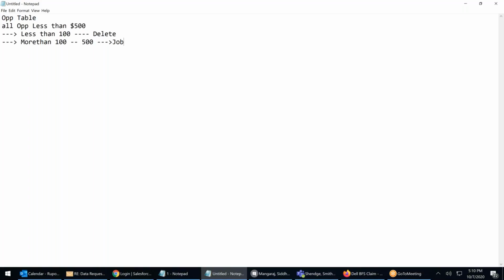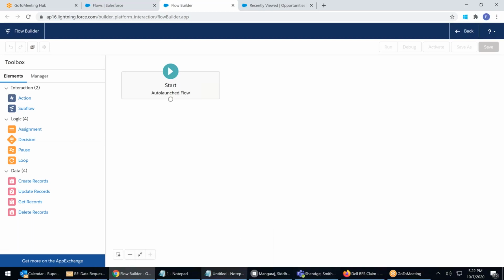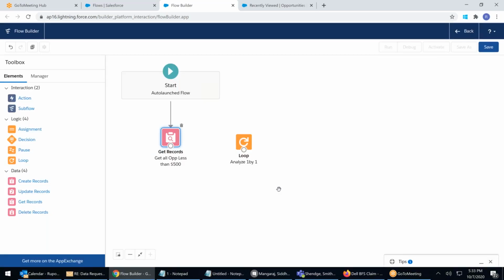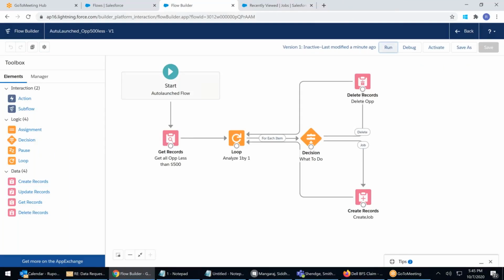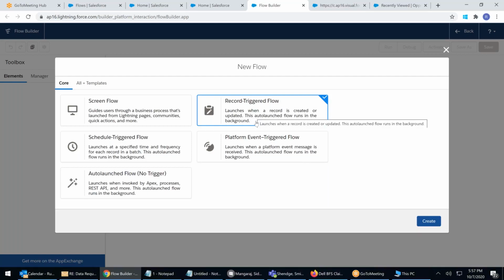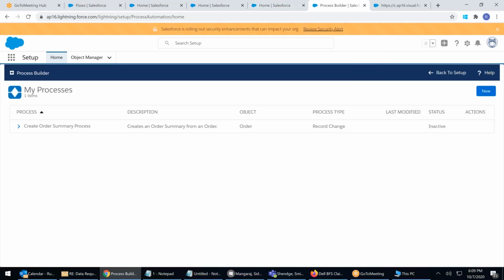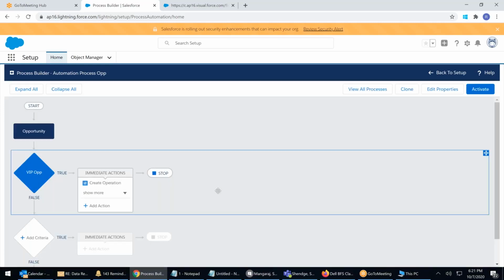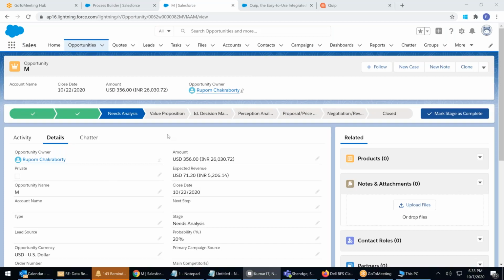Day31 Fow2 | Salesforce Admin